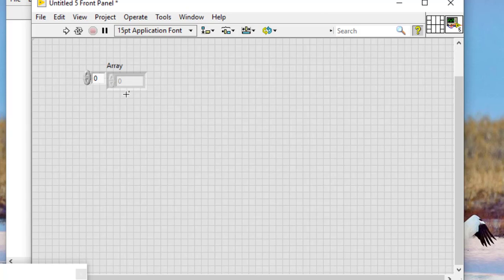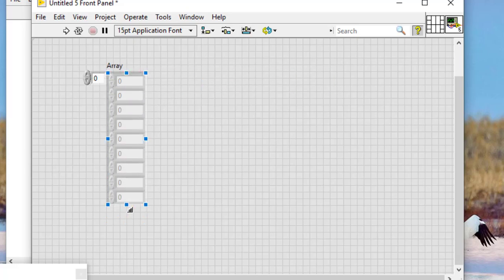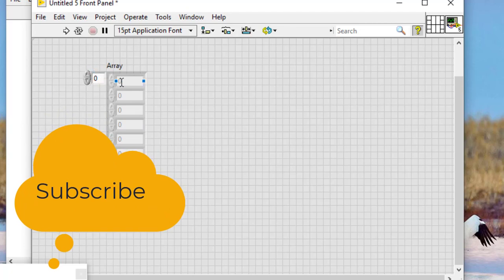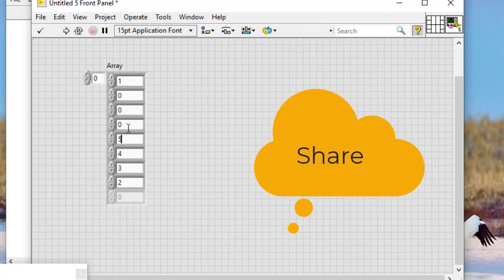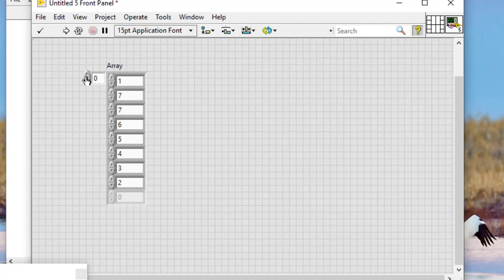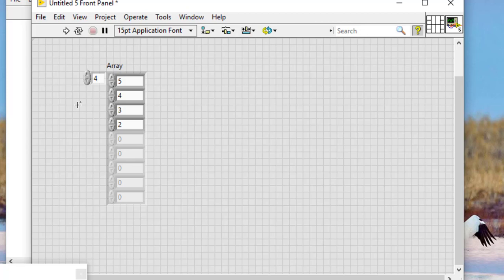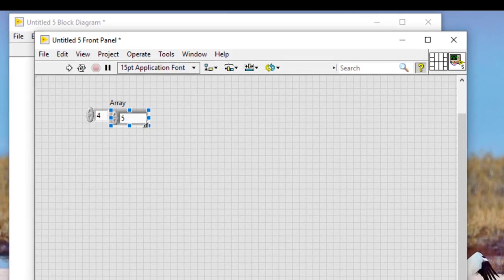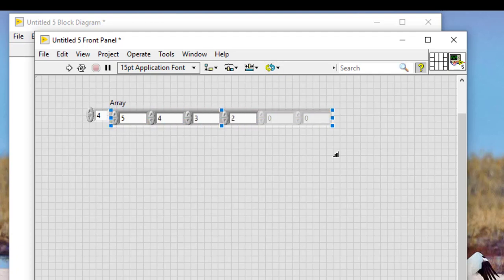LabVIEW - Displaying Elements in Arrays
Displaying Elements in Arrays

An array can display more or fewer elements than are actually in the array. We can change the number of elements that an array displays at once by resizing the array.

Follow these steps to resize an array:

Move the cursor over the array shell border. Resizing handles appear at the points where we can resize the array.
Move the cursor over a resizing handle to change the cursor to the resizing cursor.
We can use the resizing cursor to drag the resizing handles vertically or horizontally until the dashed border outlines the number of elements we want to display in the array.
Note To change which elements the array displays, we can use the increment and decrement buttons on the index display. We can also enter the index of the first element we want the array to display.

To cancel a resizing operation, continue dragging the resizing handle outside the window until the dashed border disappears or press the Esc key before releasing the mouse button.